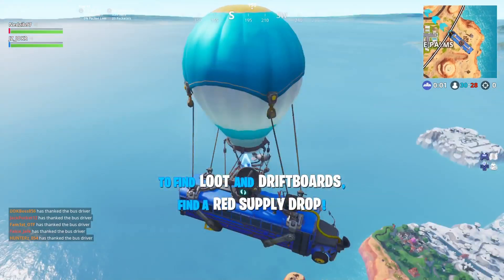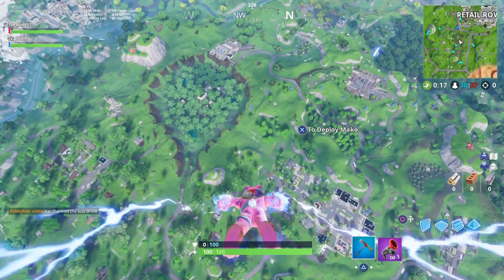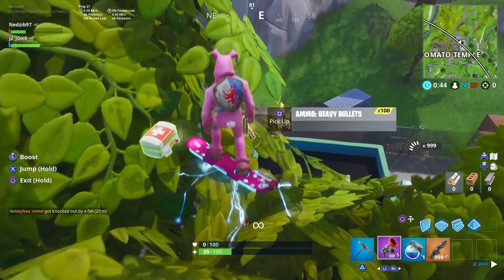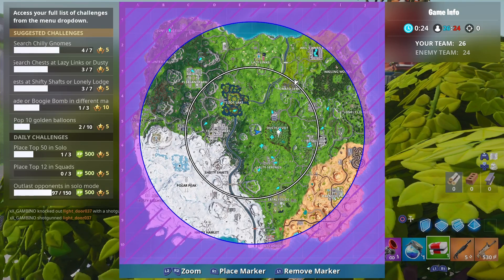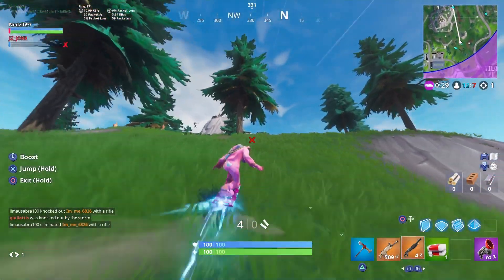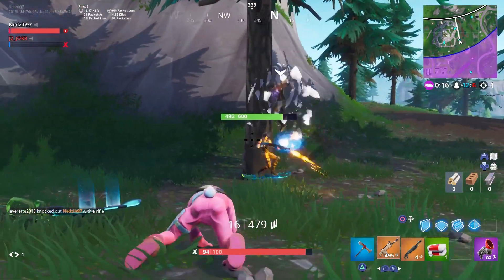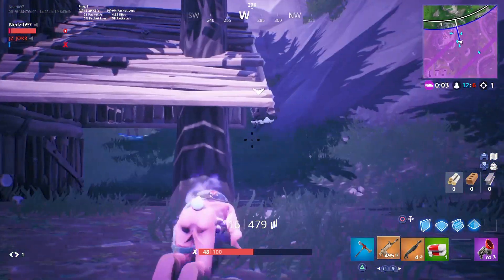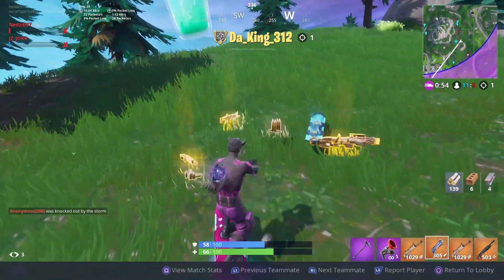DRIFTIN! New LTM (FORTNITE)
This was our first game of the new LTM Driftin. We had a lot of fun, and it was a great first impression.